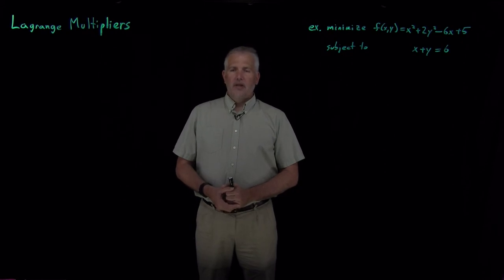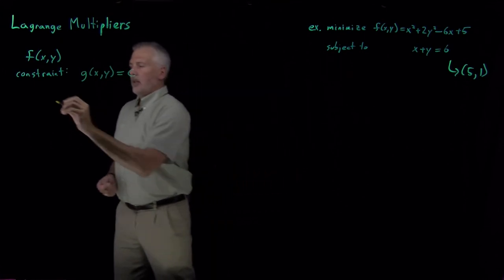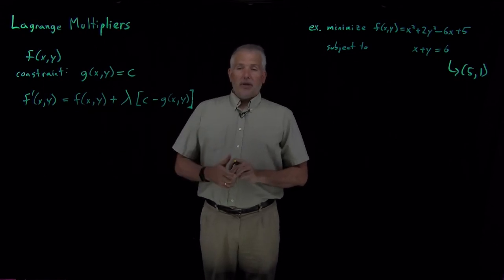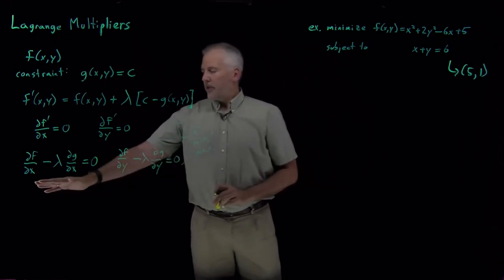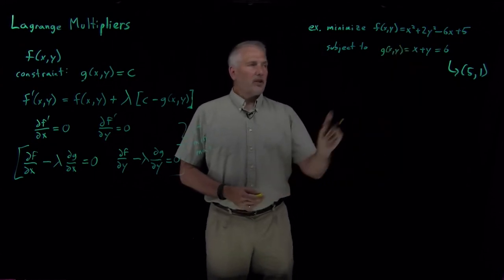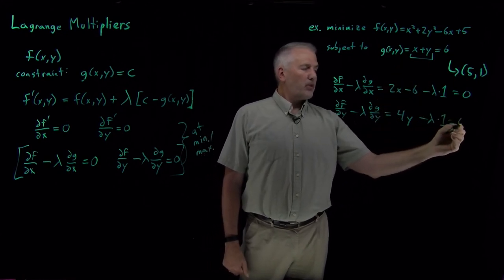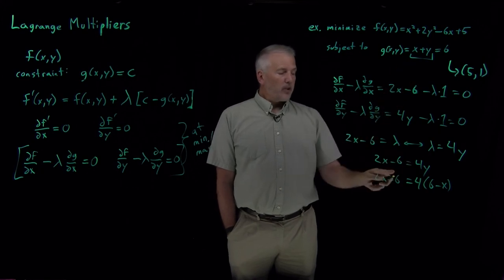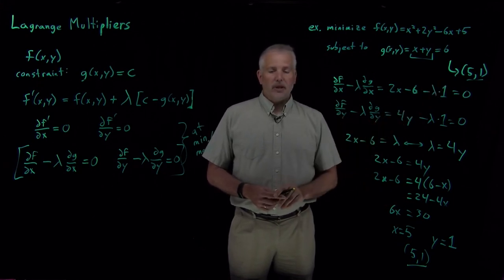Lagrange Multipliers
Using Lagrange multipliers is often a convenient method for finding the maximum (or minimum) of a function subject to constraints.